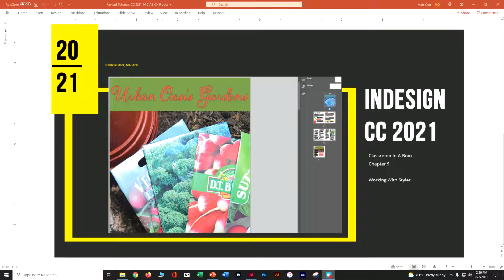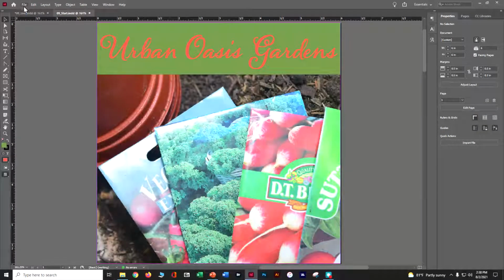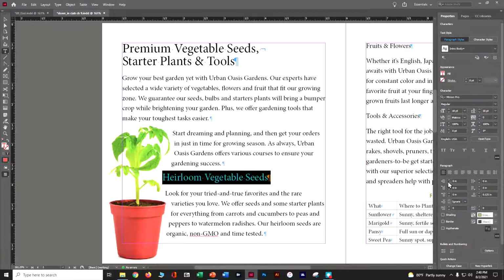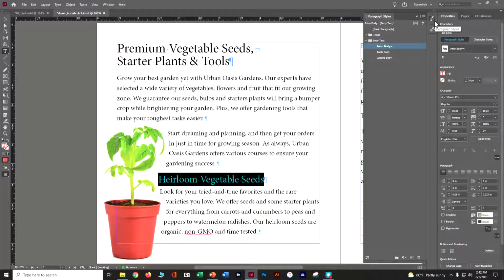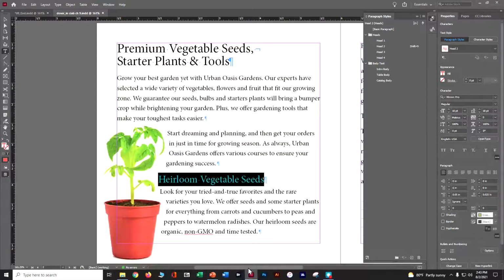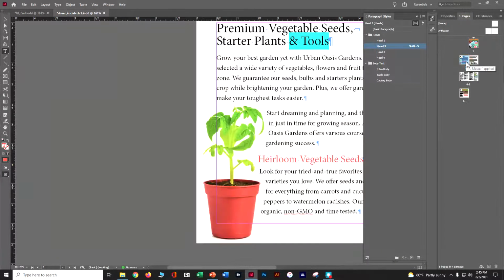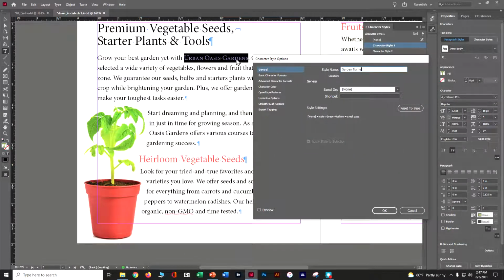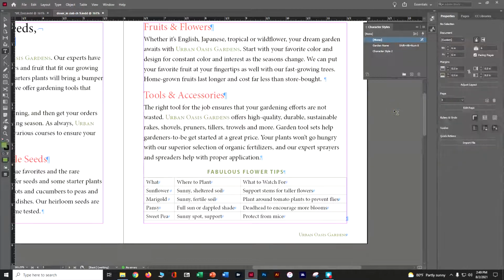CC 2021 IN CIAB CH 9 Part 1 Working With Styles Danielle Oser Source